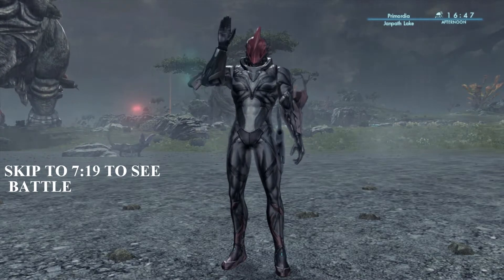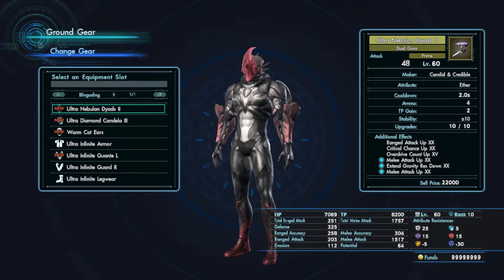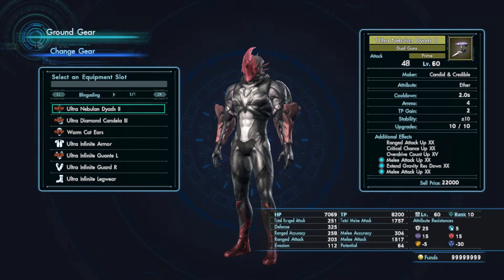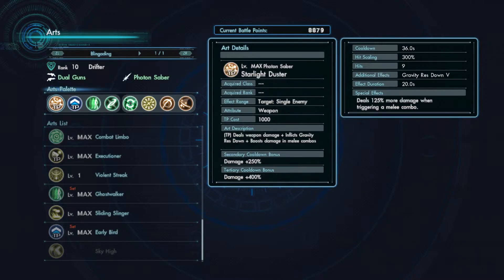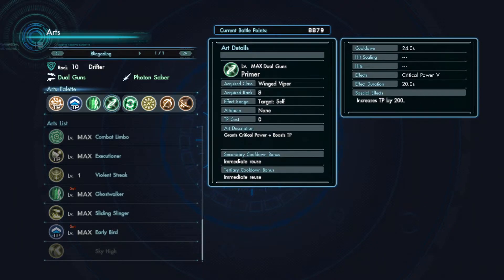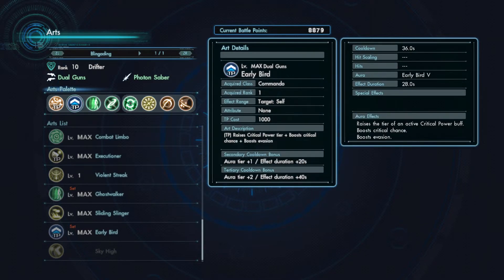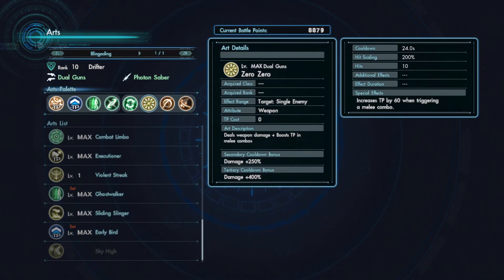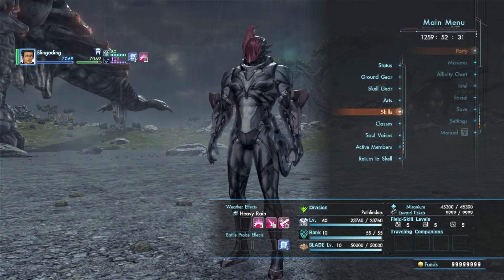Xenoblade X- Crit Gravity Saber!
Cool build.